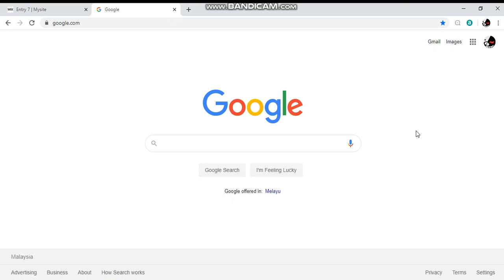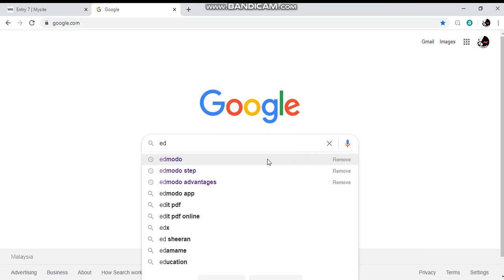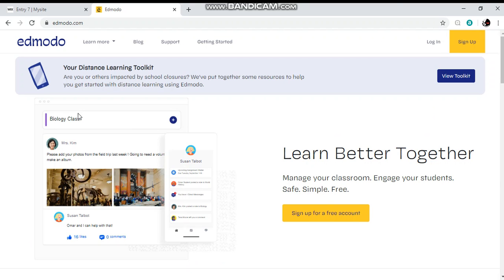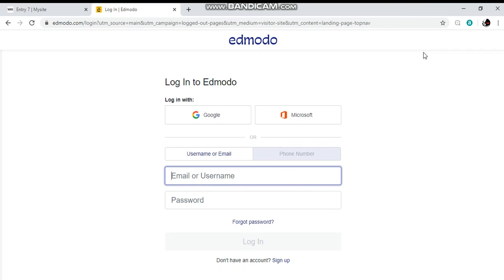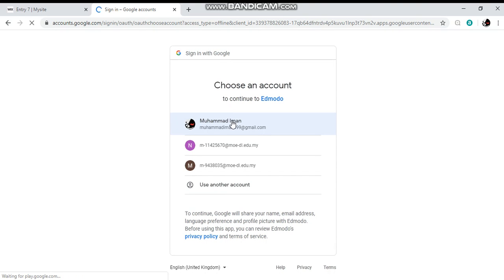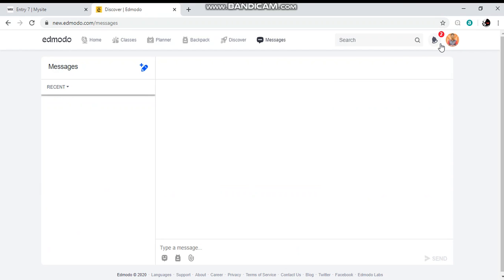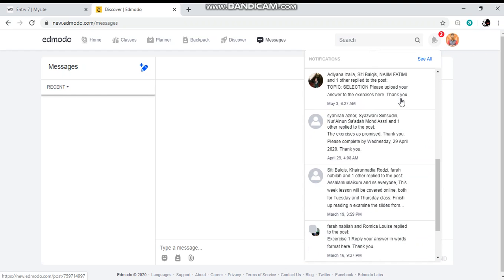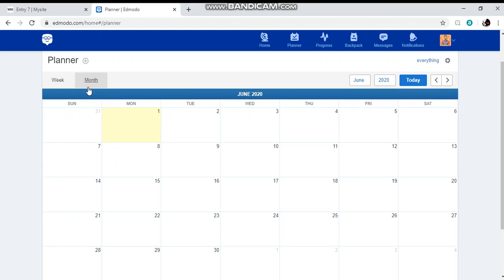How to use Edmodo? Interesting!!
This video is a tutorial on how we ca use Edmodo for our teaching ad learning session. Please give a comment, so that I can improve my video content in the future.